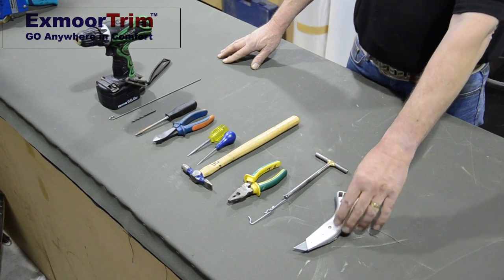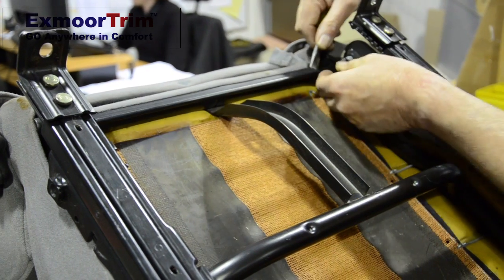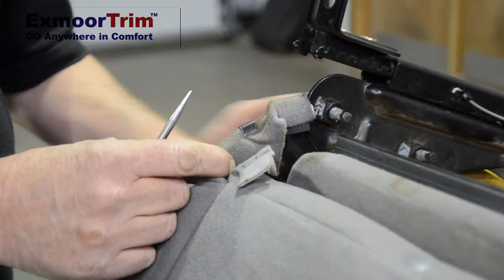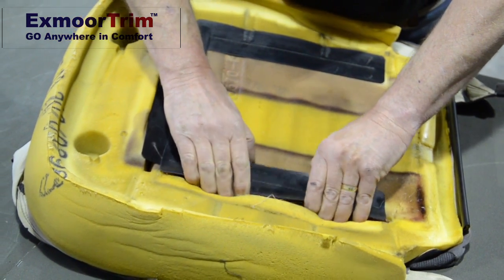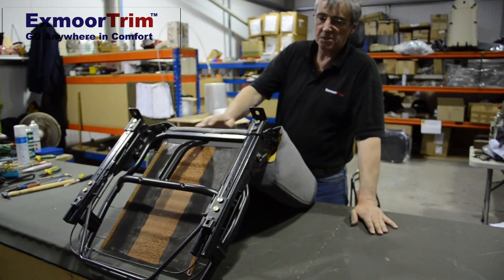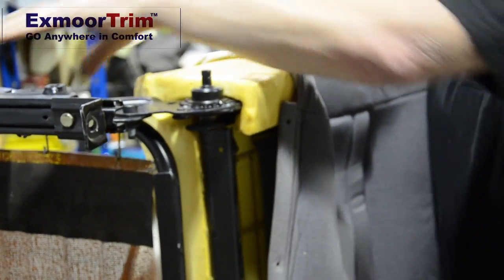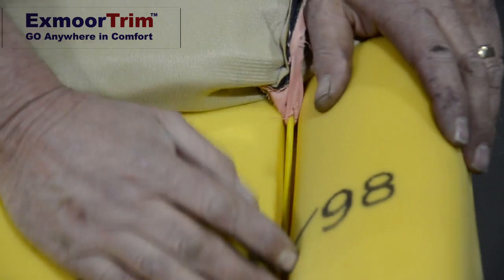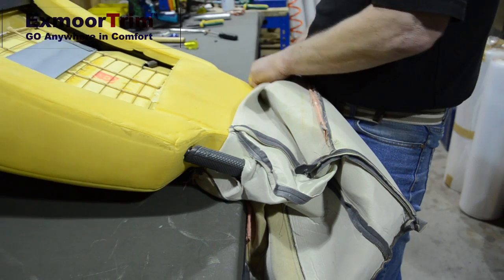Part 1 Exmoor Trim Discovery Seat Re-Trim Kit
How to fit new seat covers from Exmoor Trim to your Land Rover Discovery seats.